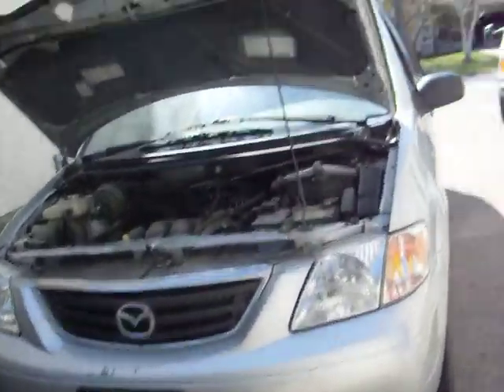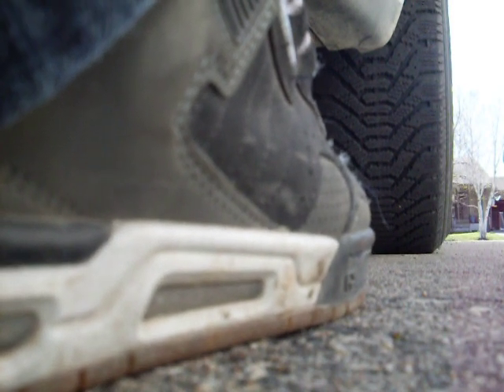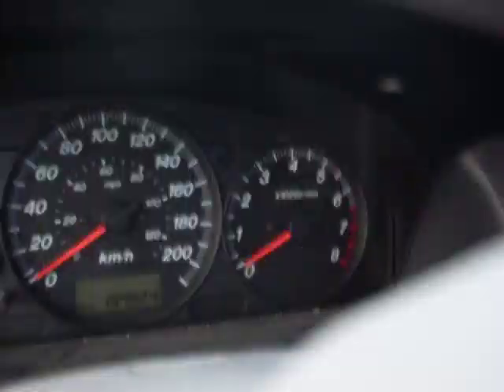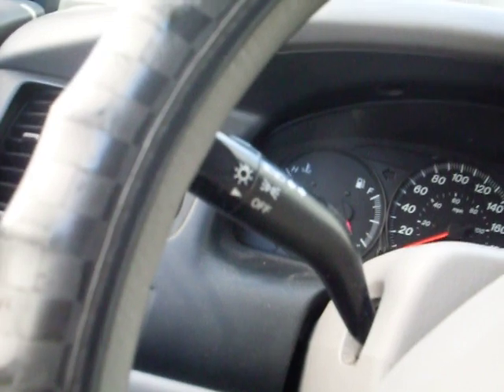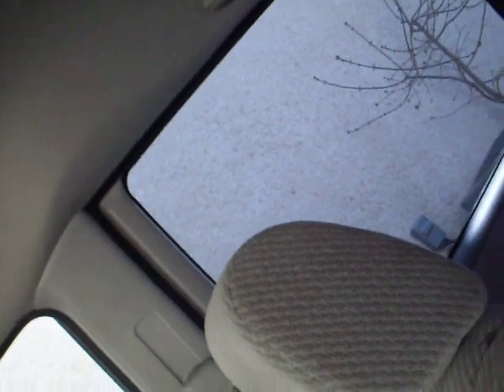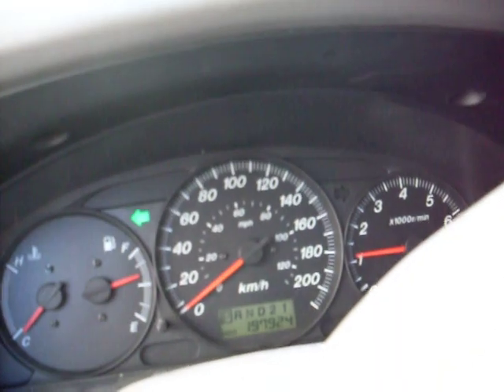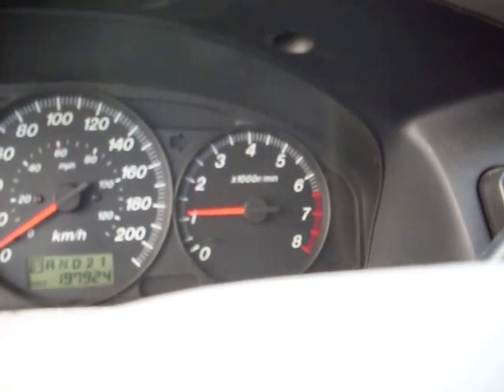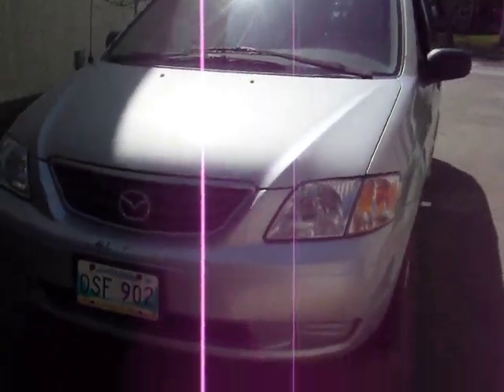2000 Mazda MPV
my moms van. fresh oil change